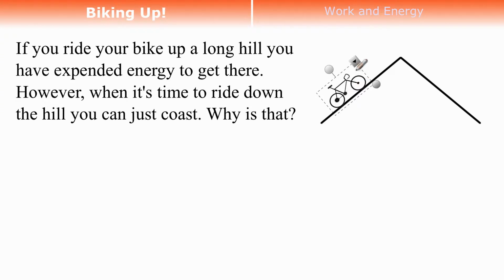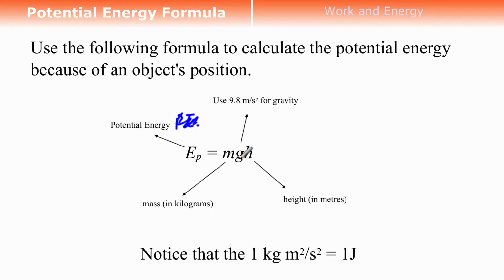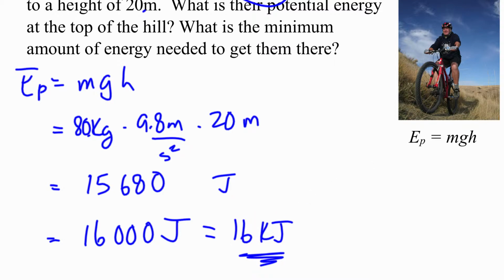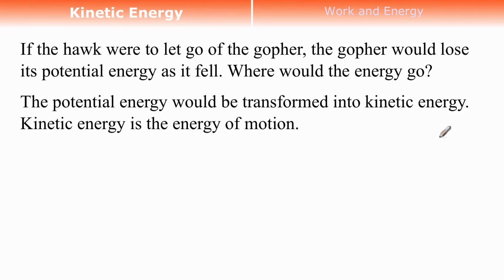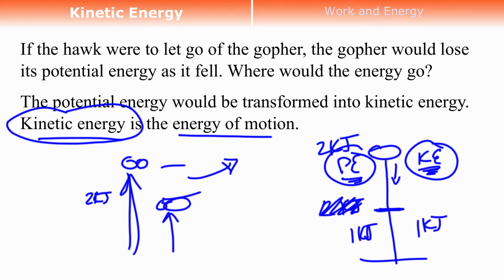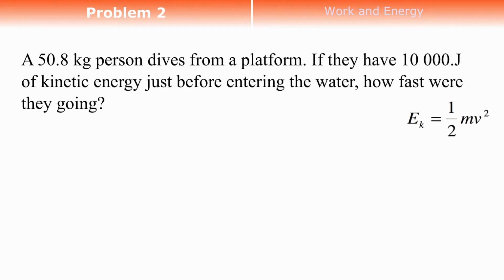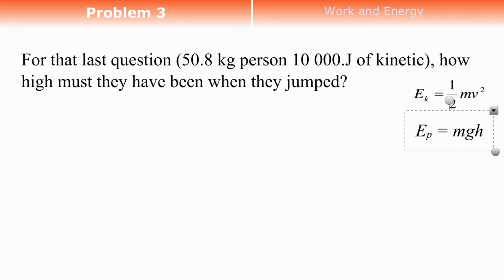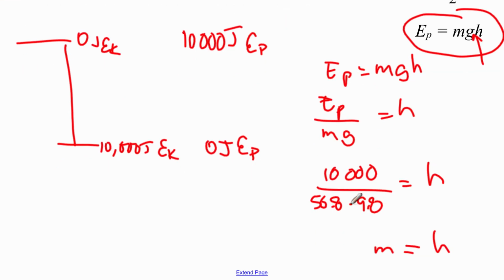Science 0075 - Potential and Kinetic Energy